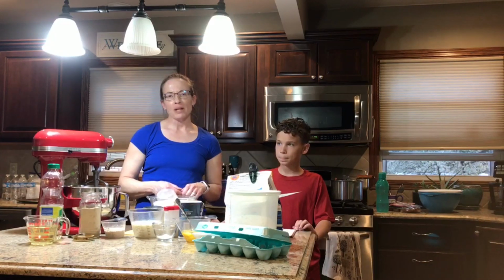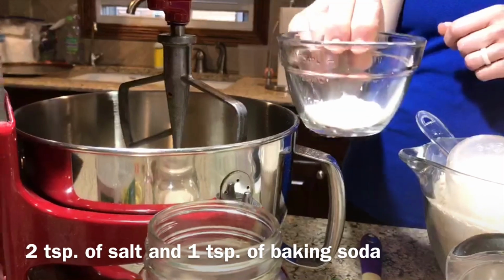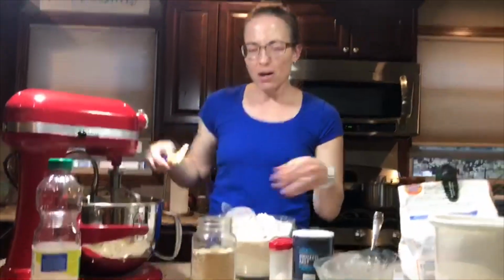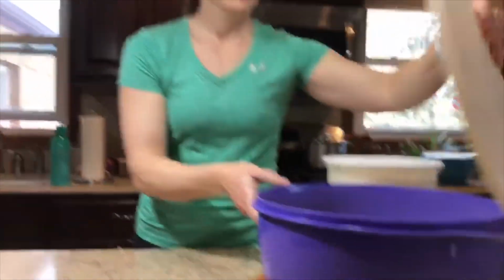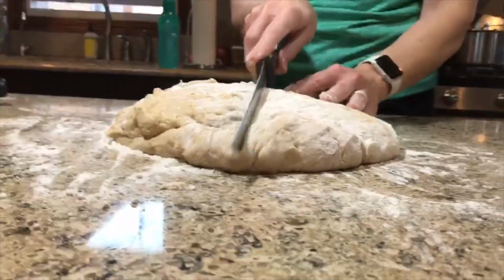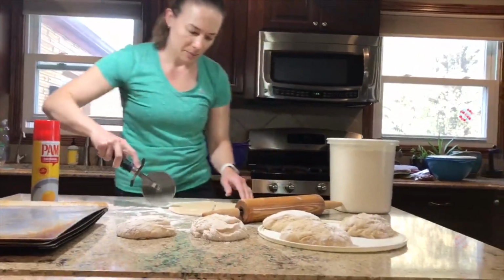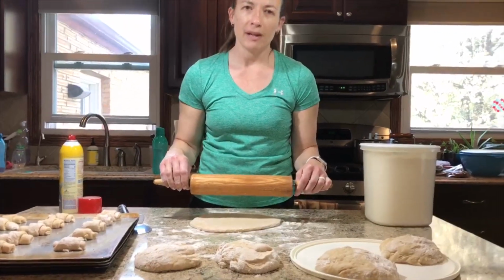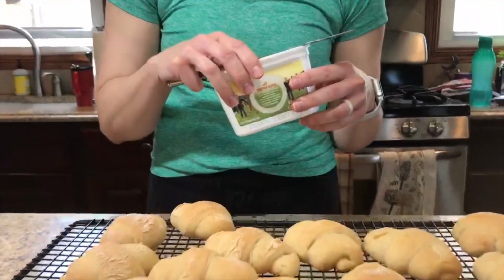How to make Fluffy rolls with my mom